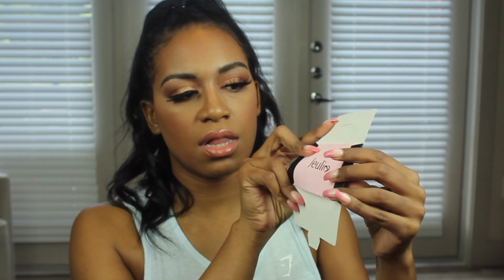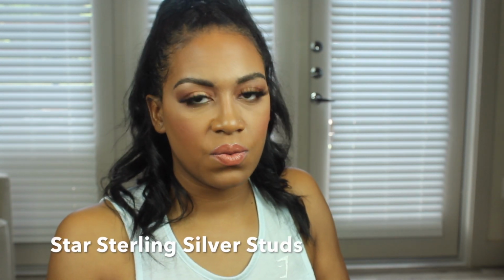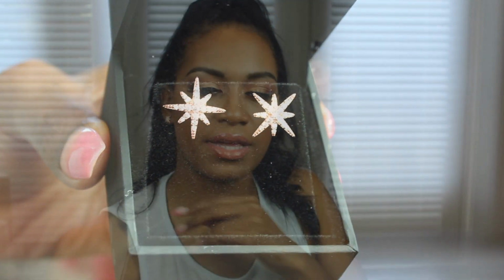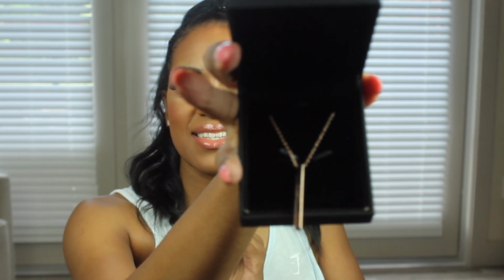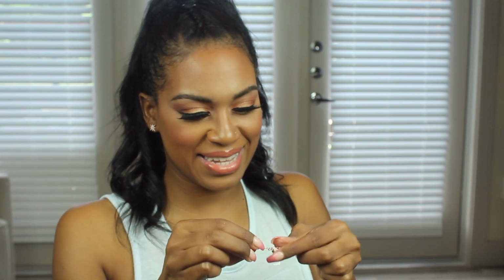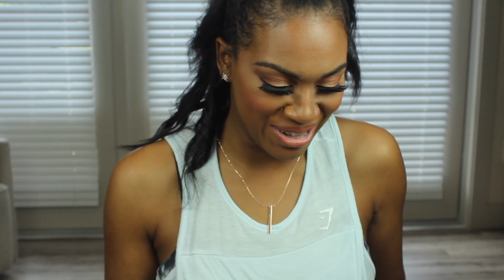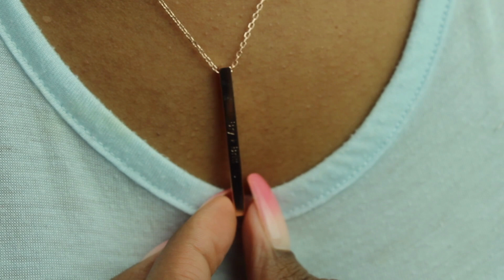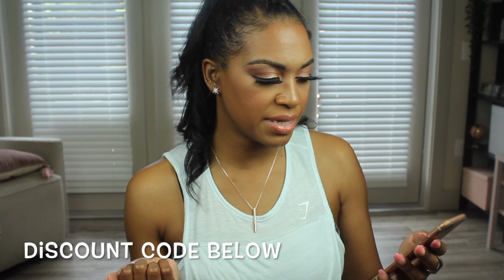Personalized Necklace Unboxing!! | Is Jeulia Worth It??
Hey guys what's GOOD?! I hope you enjoyed my quick review on Jeulia jewelry. I forgot to mention that shipping was less than a week! If you have any other questions on Jeulia please let me know below. What are some of your favorite jewelry brands? Let me know below!! I've also listed some coupons below if you want to order something from Jeulia! Thanks so much again for watching and checking out the description box.

$15 off orders over $100

Equipment Used:
Canon T3i
Boya Mic
Limo Soft Box Lights
Neewer Ring Light